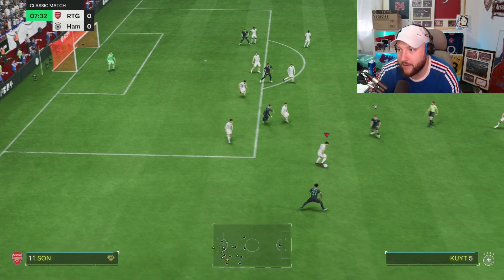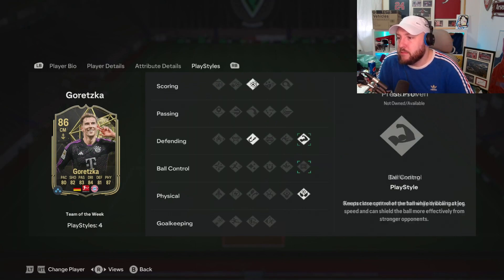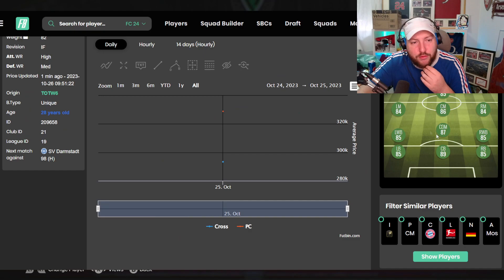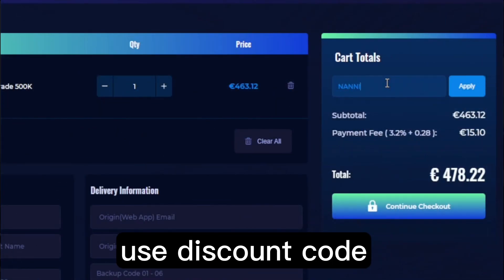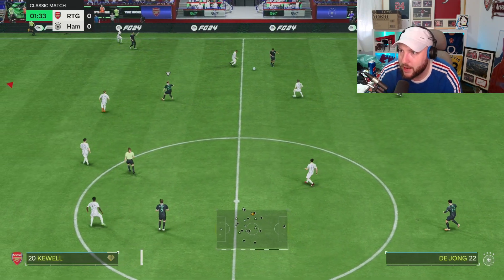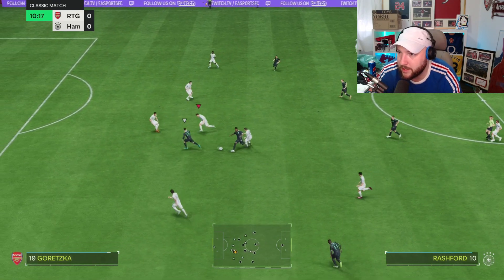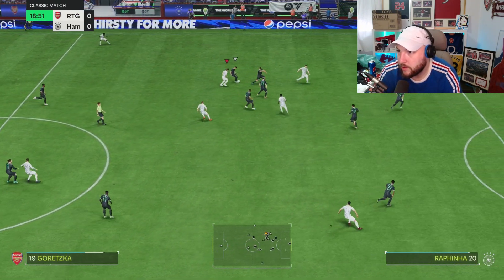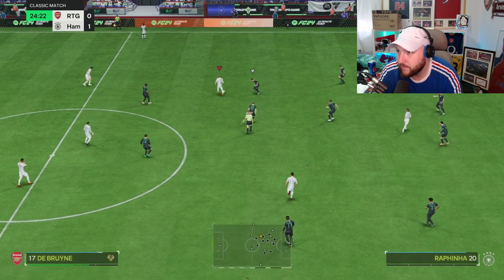86 TOTW GORETZKA PLAYER REVIEW FC 24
In today's Ea sports FC 24 Player review we are looking at 86 TOTW GORETZKA.